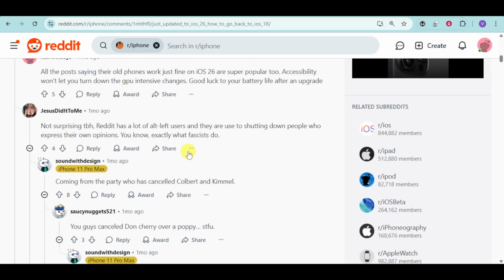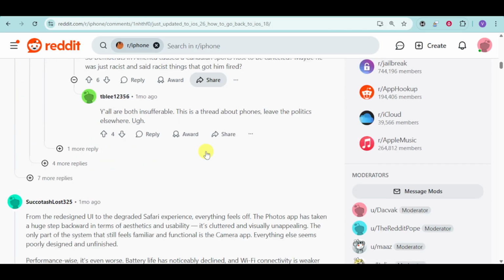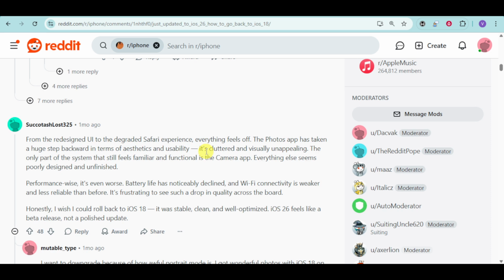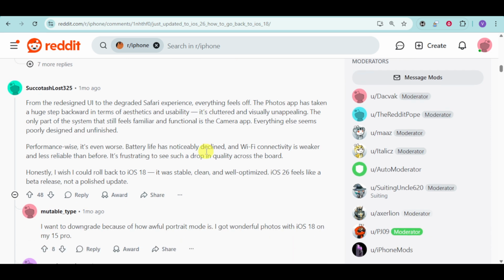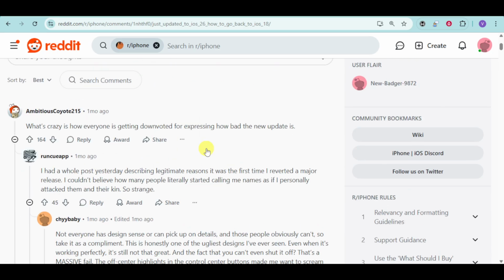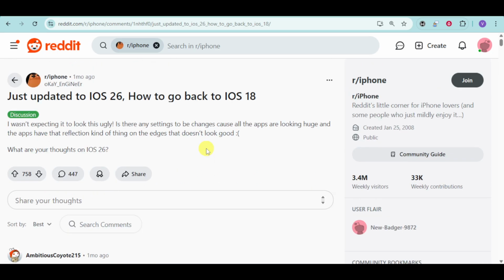How to Downgrade iPadOS 26 to iPadOS 18 (2025 Complete Guide)